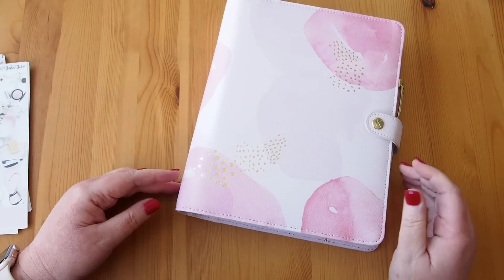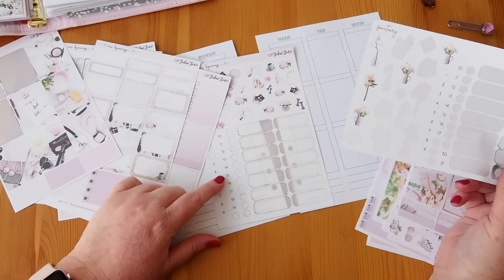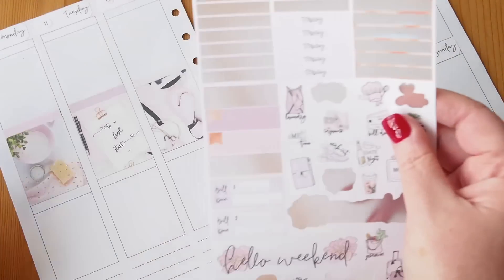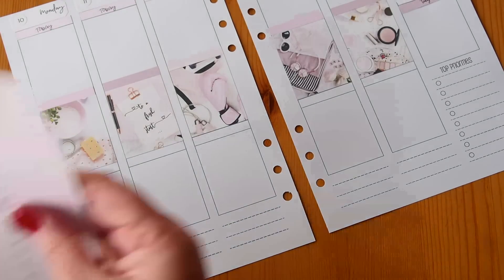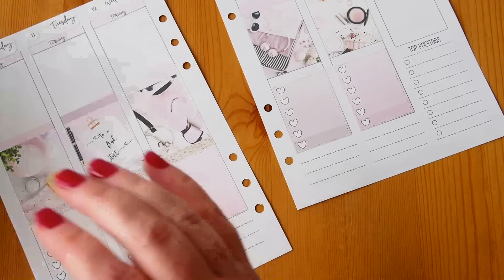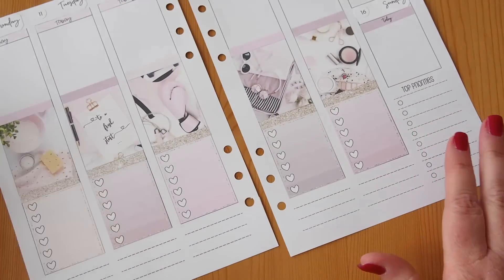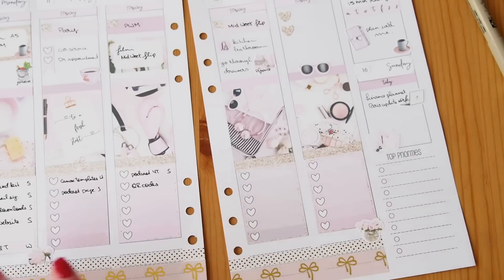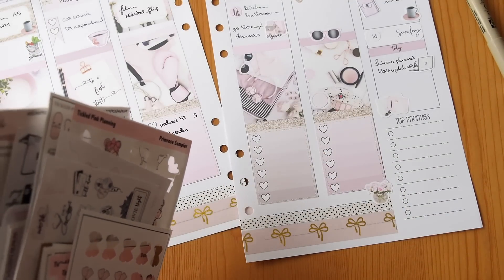kikki.K A5 Plan With Me - 10 June 2019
My weekly plan with me and little flip through of my kikki.K A5 Thrive Pink Lavender.

x desleyjane